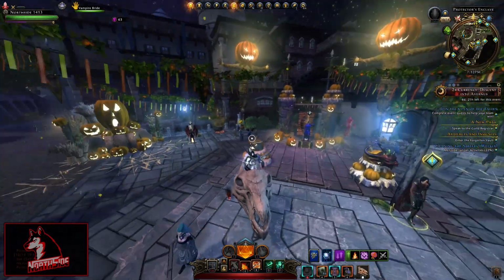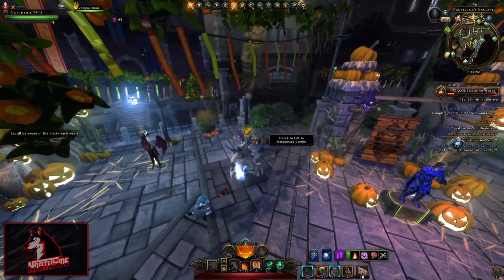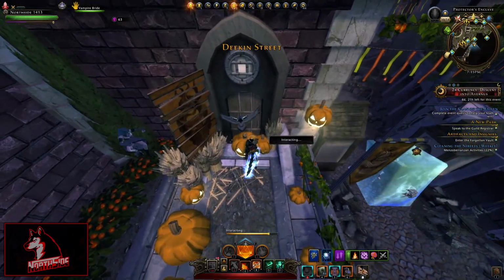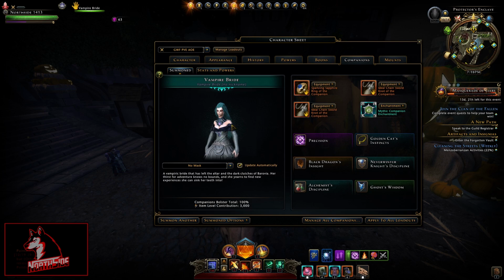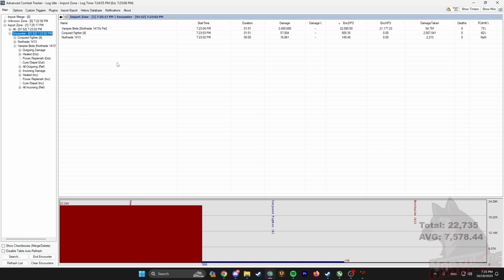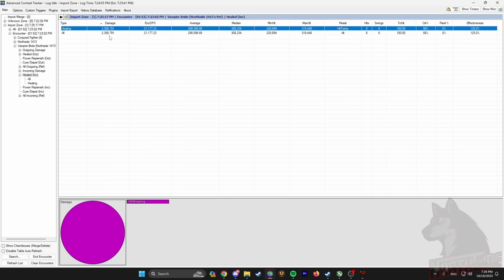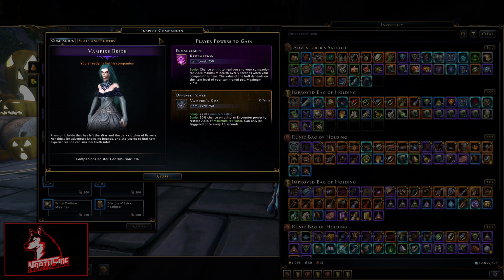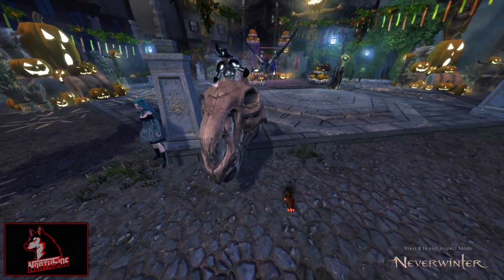BEST Mount EVER! NEW Companion (Tested) Halloween Event 2023! - Neverwinter Mod 26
Halloween event 2023 in neverwinter has started today and in this video i go over how to get new mount andnew companion as fast as possible because it is very grindy and mind numbing.
You can see the route i take so a short guide for masquerade of liars farm, and you can calculate how much time you will need and boxes to get both mount companion and maybe visage or anything else.
I also tested companion, you can see results in the video.

TIMESTAMPS:

INTRO: 00:00 -  00:58
HOW TO DO IT: 00:58 - 05:57
ABOUT MOUNT & COMPANION: 05:57 - 07:34
ACT TEST ST & AOE: 07:34 - 10:48